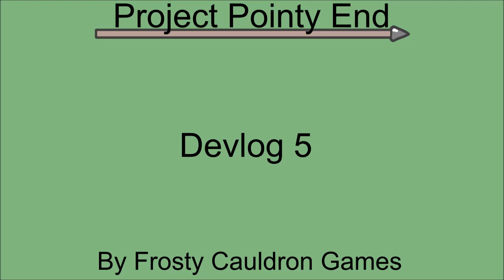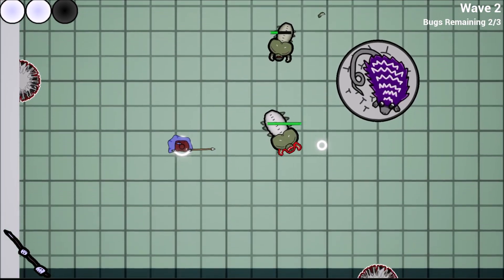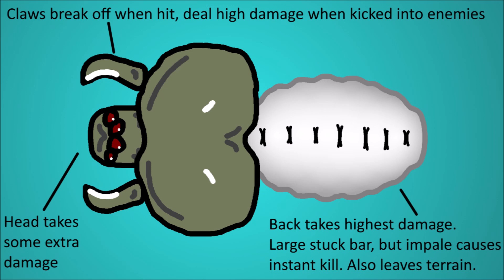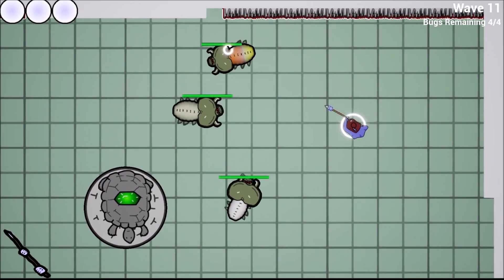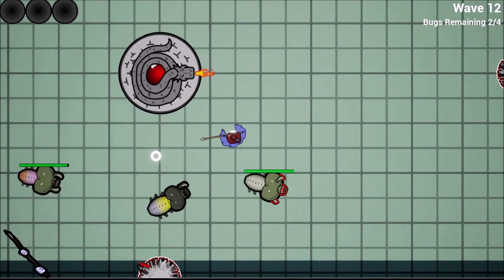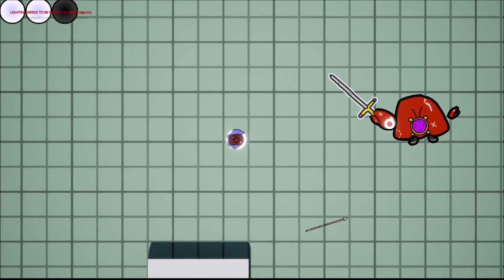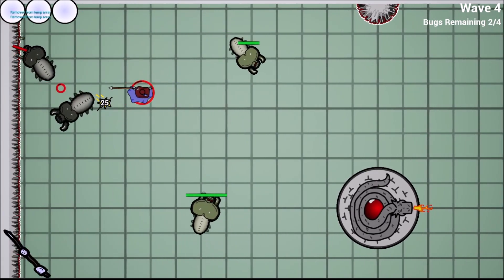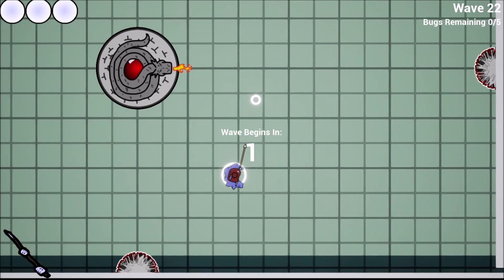2023-09-04 Project Pointy End Devlog 5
Project Pointy End is a project currently seeking funding, with a projected release in 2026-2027. This devlog is to go over some of the unique systems implemented to this point, and act as a formal introduction to the core mechanics.